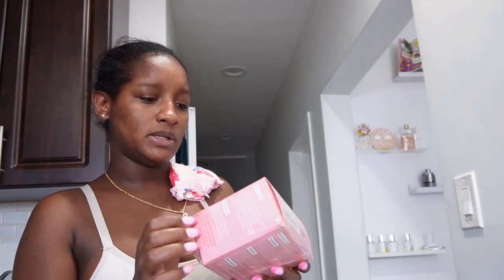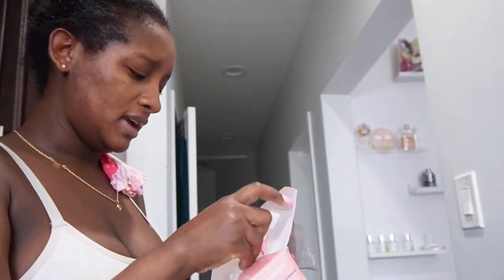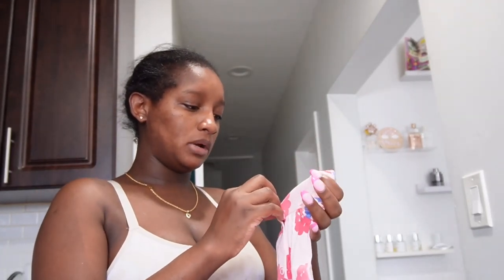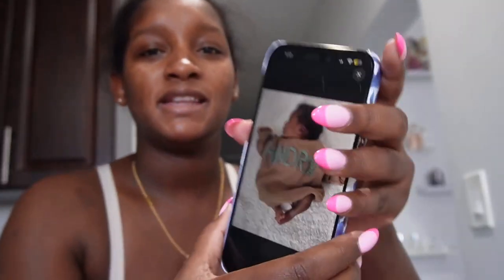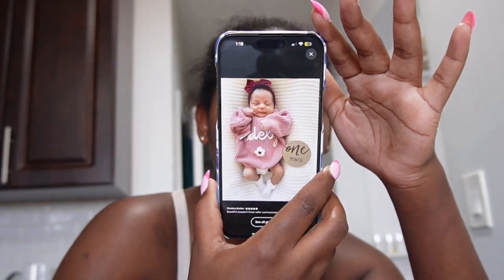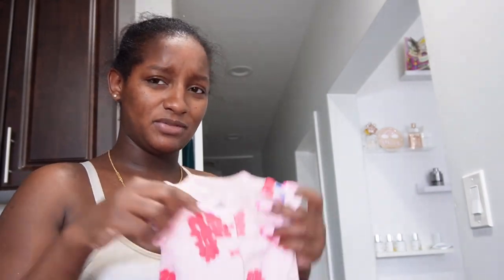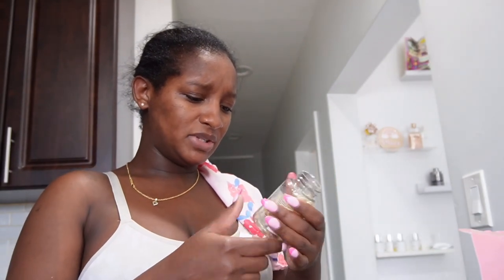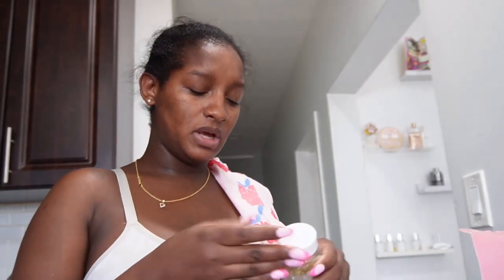2 MONTHS OF LOVING HER - THE PLANS I HAVE FOR HER